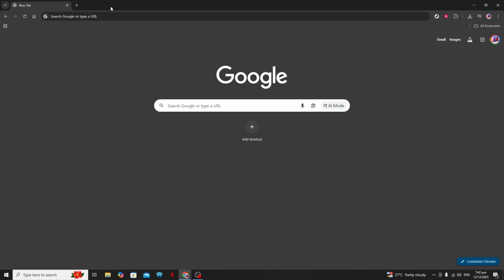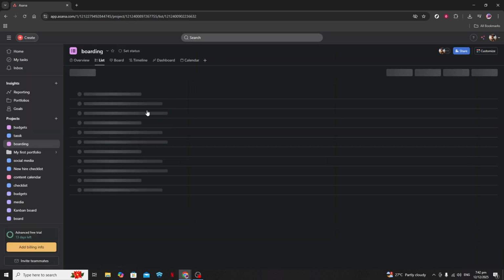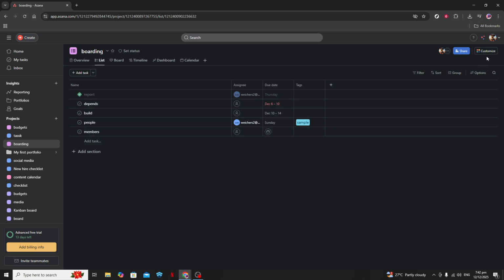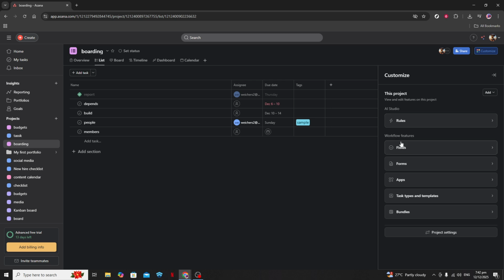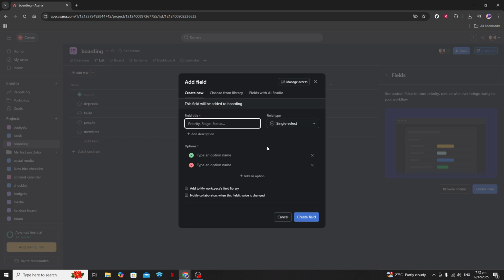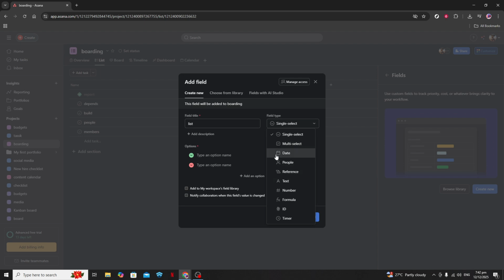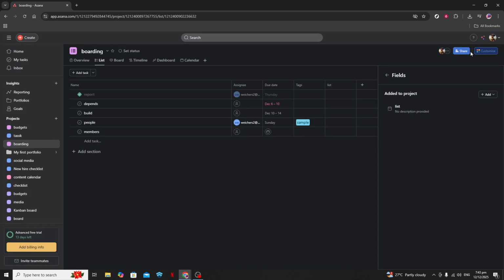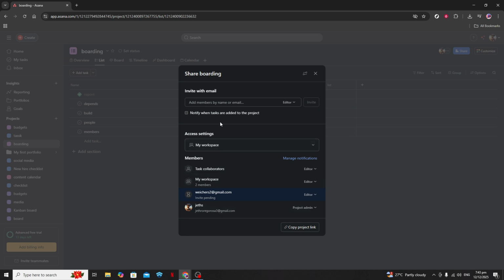How To Customise Projects In Asana [2026 Guide]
In today's video we cover: Asana projects, customize Asana, project management, Asana tips, project customization, Asana tutorial, task management, productivity tools, Asana for teams, workflow optimization, project setup Asana, Asana features, collaboration tools, team projects, project organization, Asana guide, manage tasks Asana, Asana for beginners, project tracking

-Google Drive
-Google Meets
-Google Sheets
-Google Chrome
-Google Forms
-Google Gmail